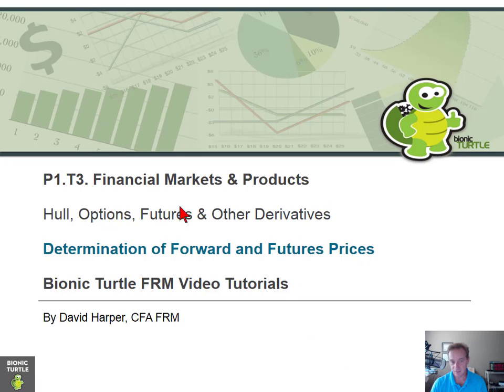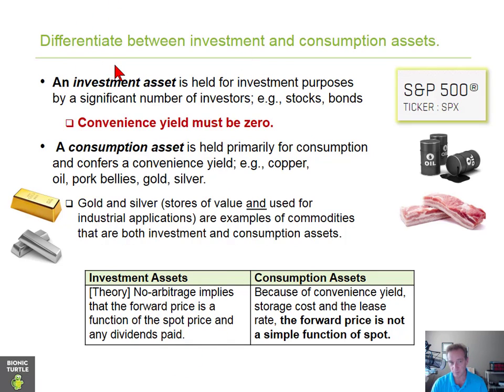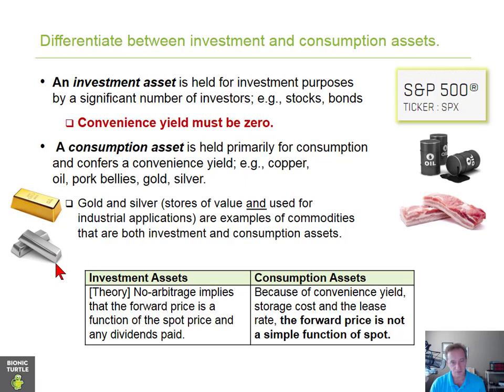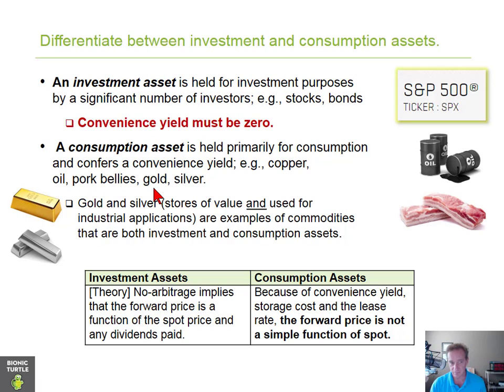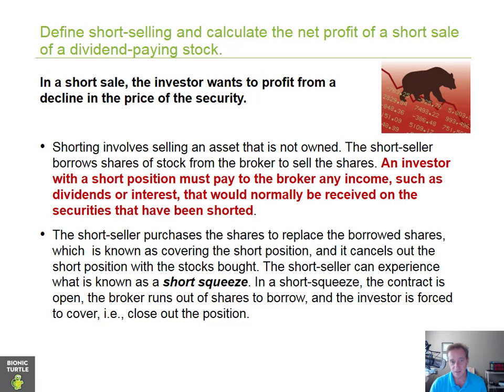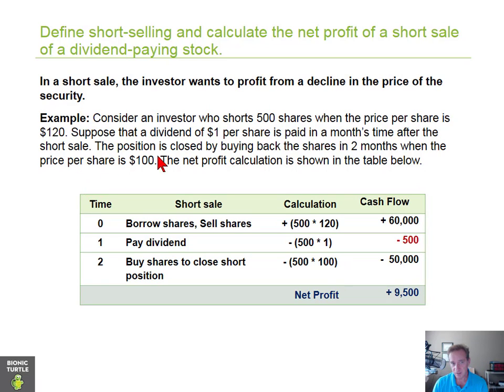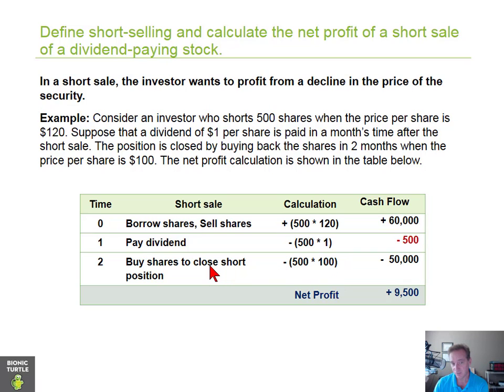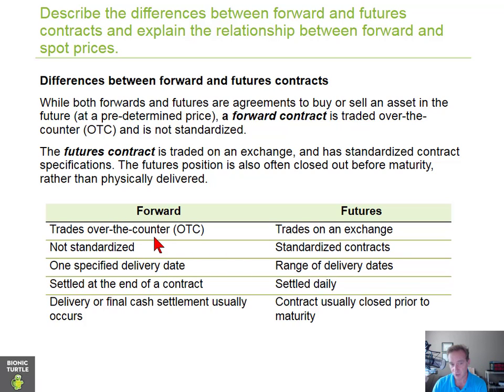P1 T3 Hull Ch5 coc sample